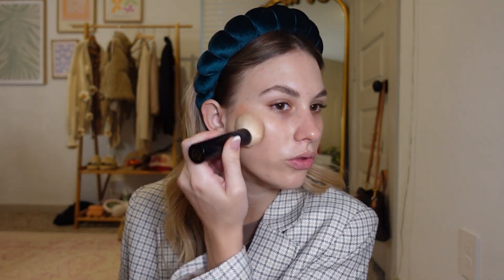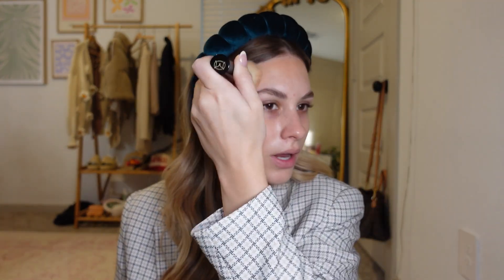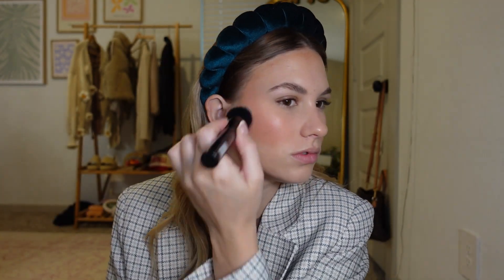my makeup routine 💝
here’s my detailed makeup routine — aka my February video 💌  ily & thank you for being here !!! 🎀✨🦋🥂

Linking all makeup here —

NARS concealer
Flawless filter
IT cosmetics
DIBS beauty
Huda Beauty Powder
Glowgasm blush
CT powder
Kosas Powder
CT blush
Dior Blush
Eyelash curler
Buxom lip gloss
Setting spray

Amazon beauty blenders
Amazon beauty puffs